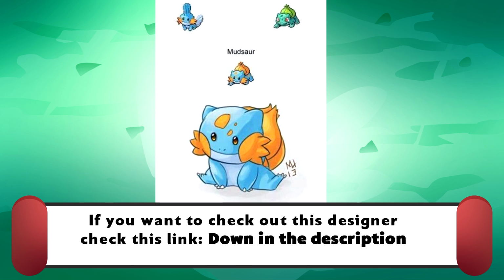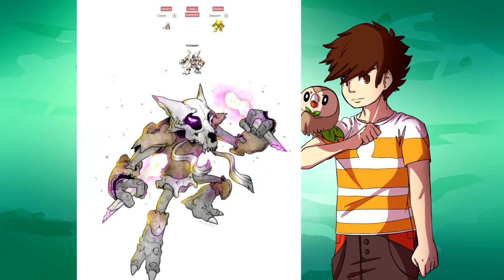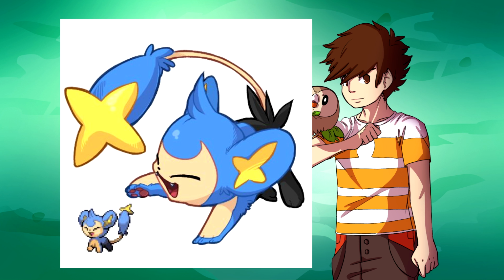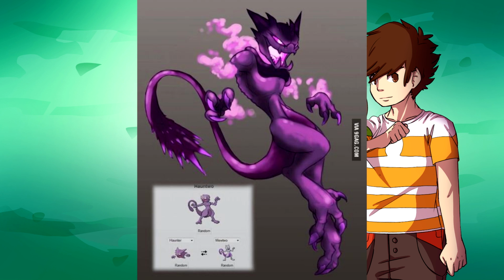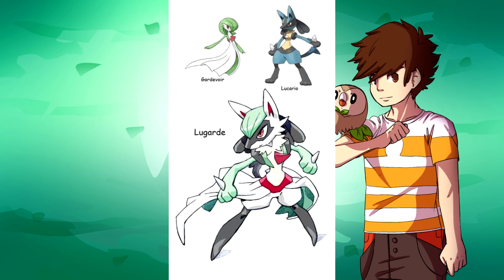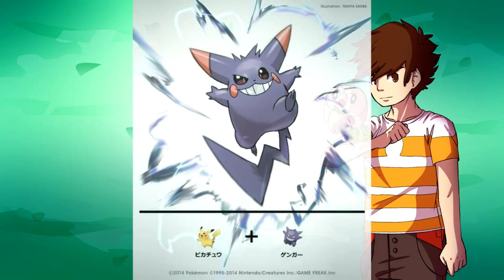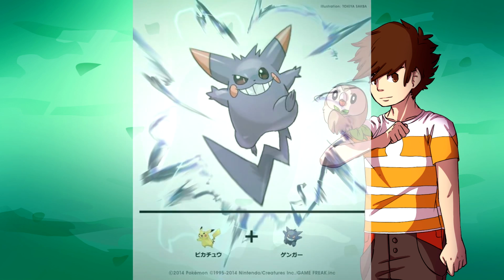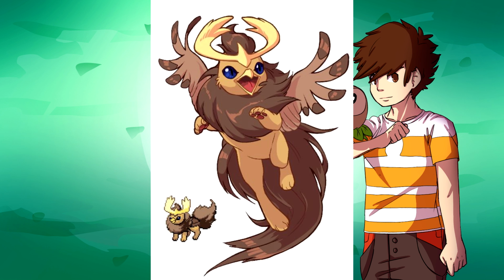Top 10 Best Pokemon Fusions #2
How's it going everyone im bringing you another video today!So today we are bringing you guys a Top 10 video of ""Top 10 Coolest Pokemon Fusions"" And I hope you guys will enjoy!

"Top 5 Best Pokemon Fusion Designs"
"Top 10 best pokemon fusion desgins"
"Top 10 Coolest Pokemon Fusions"